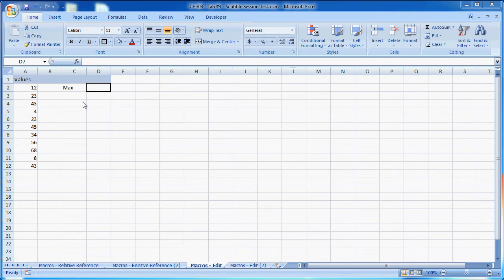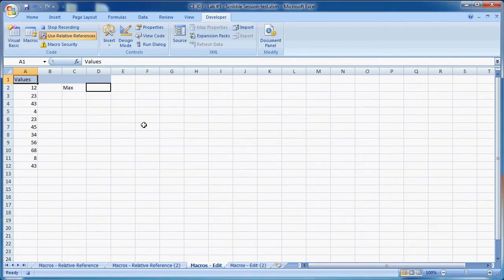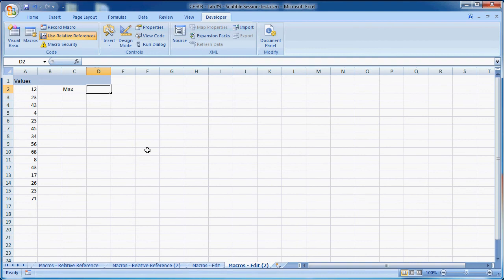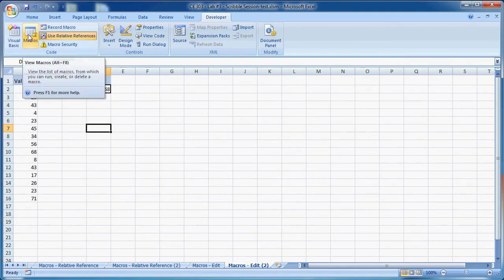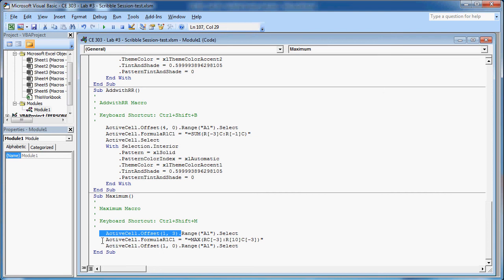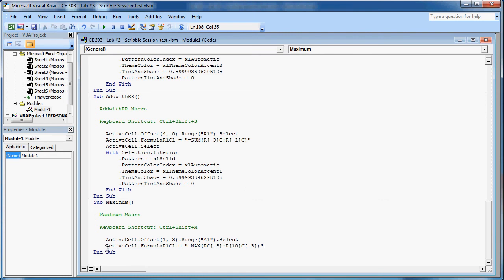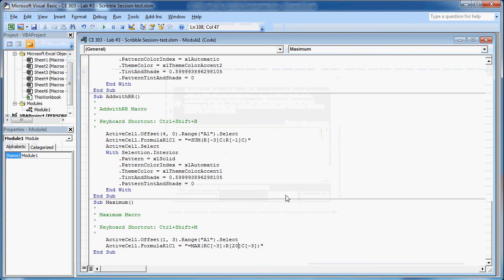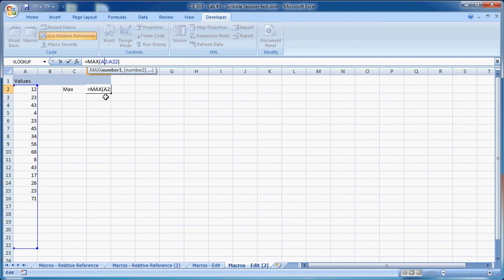Excel - Macros - Editing